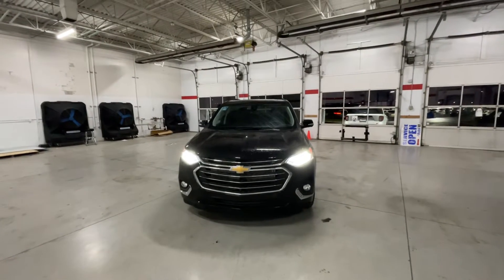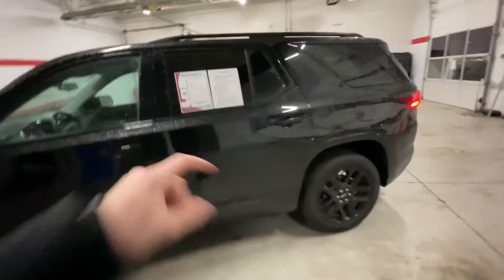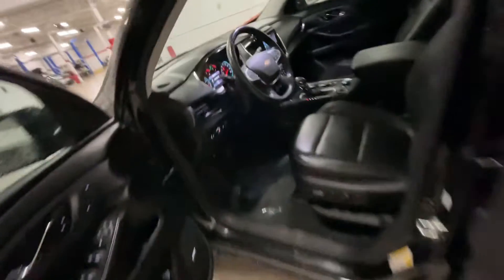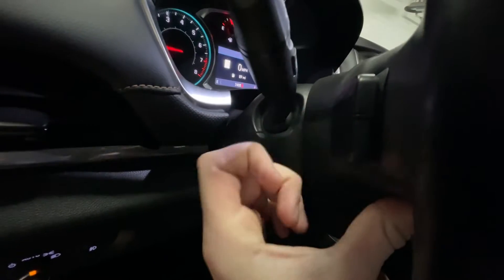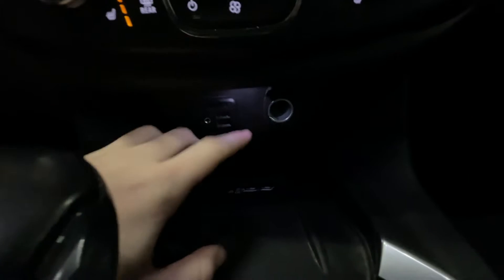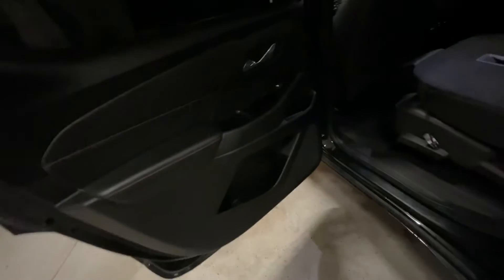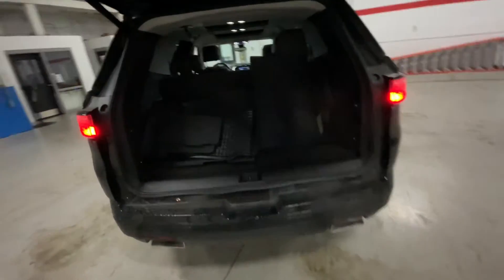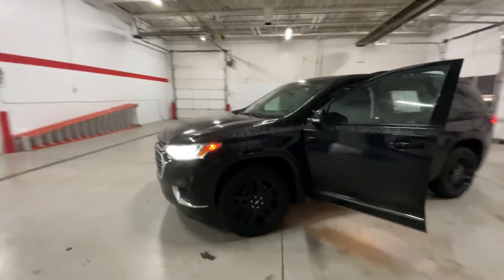2021 Chevrolet Traverse Premier AWD #55553